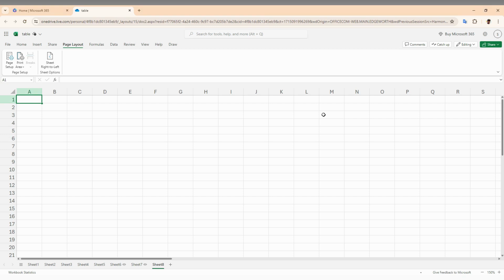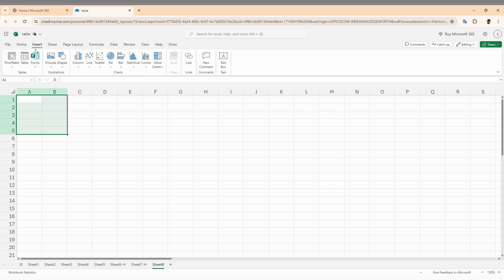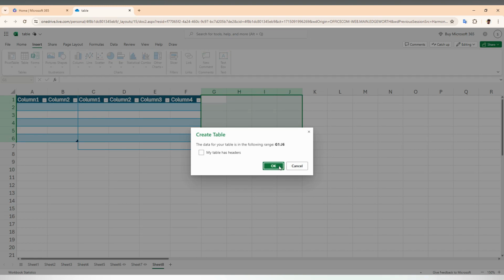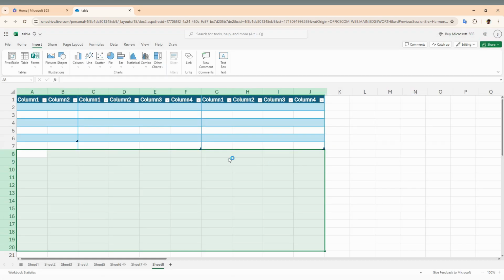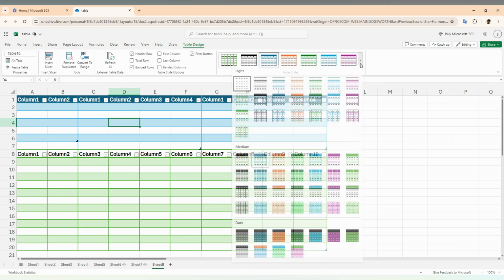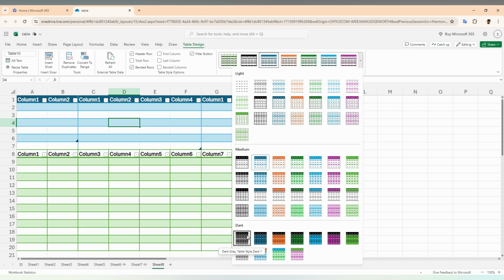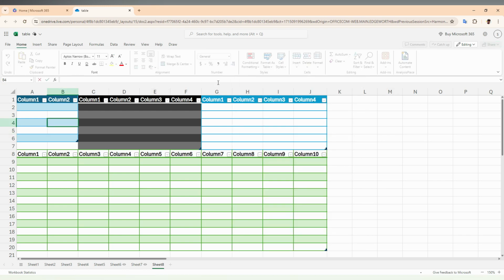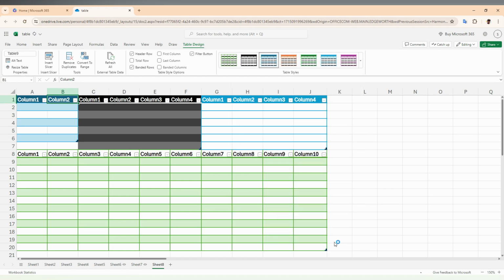How to change table style in Microsoft excel web | change table style in Microsoft excel pc